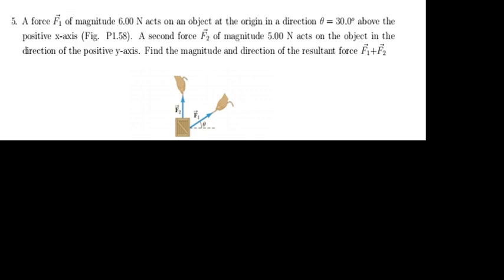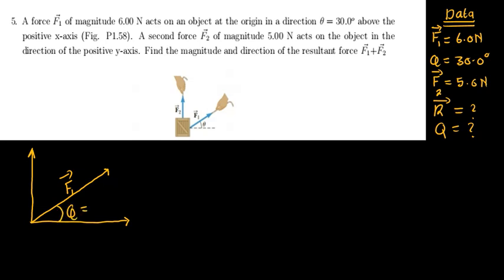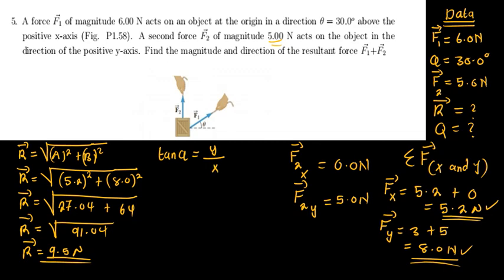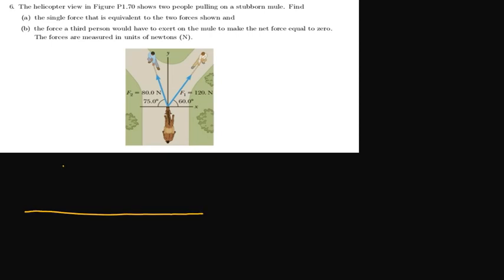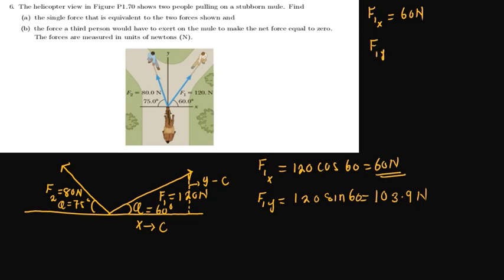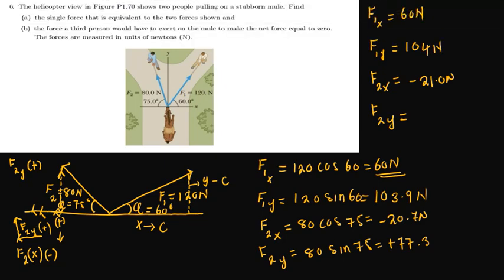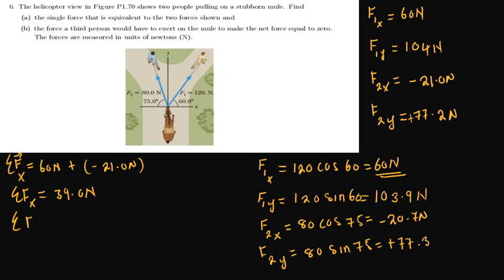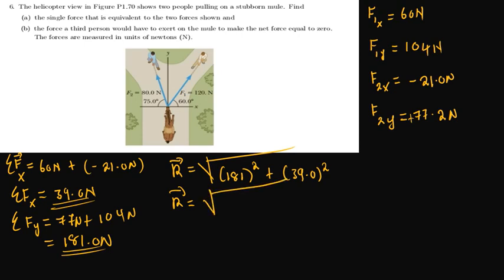Complex Questions Under Vectors [Physics made Easy]